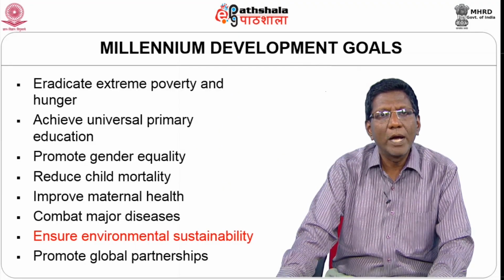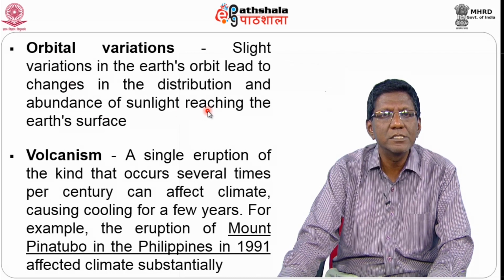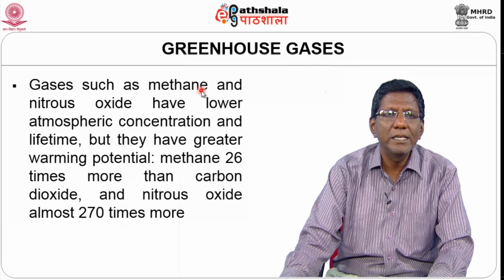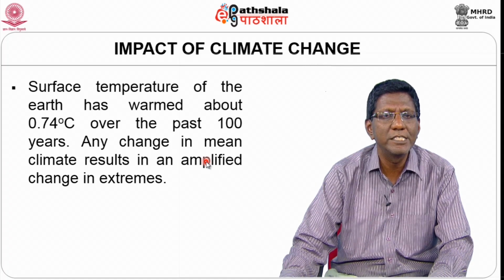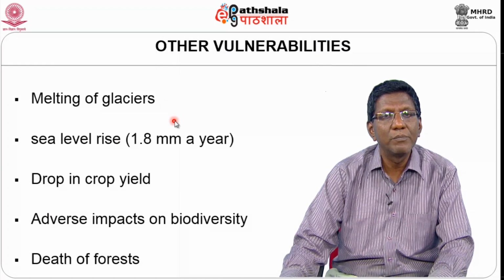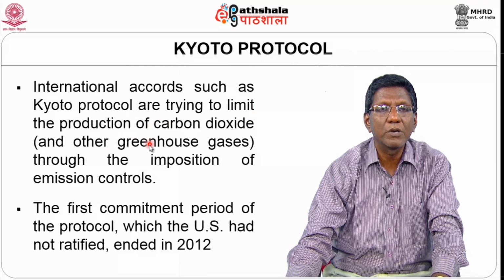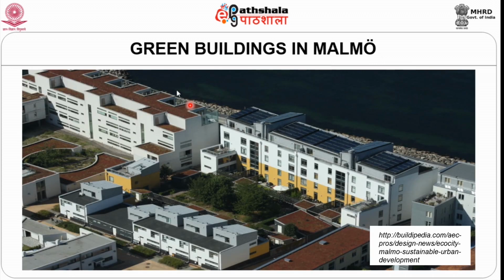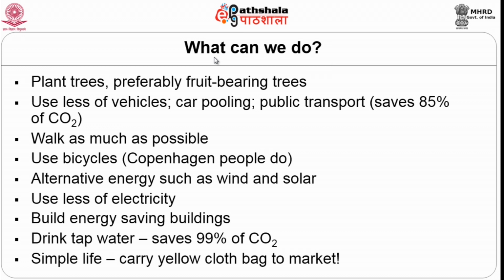Climate Change and Human Influences